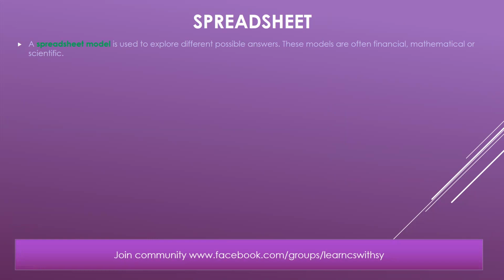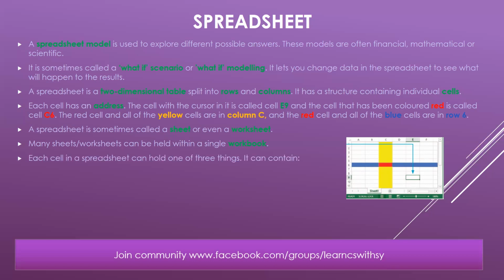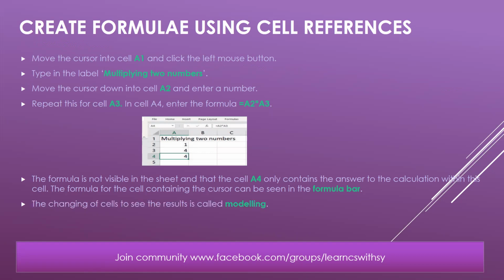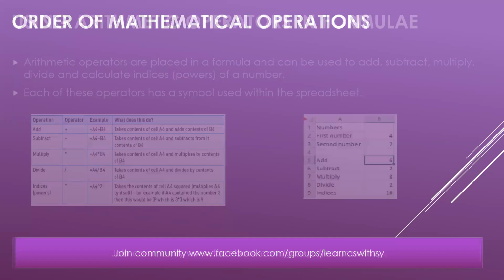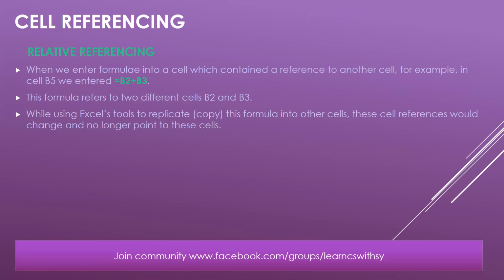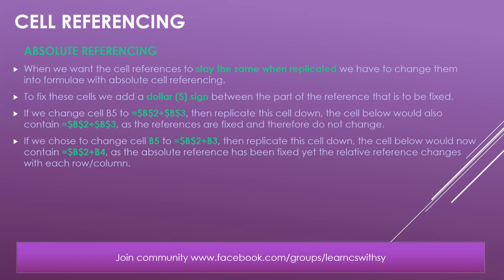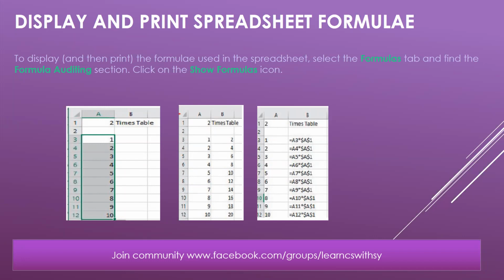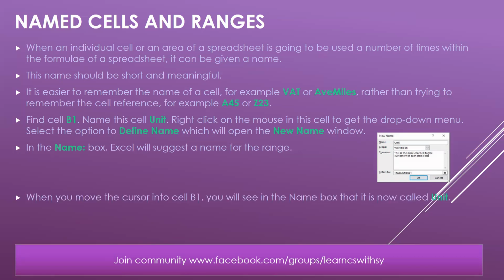Chapter 20. Spreadsheets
The video aims to explain the basics of spreadsheet and help learners ace Information and Communication Technology (0417 / 0983) and Information Technology (9626).

As-salamu alaykum everyone,

I hope you're all well and your studies are going smoothly. Today, we're diving into chapter 20 on spreadsheets. Before we begin, what comes to mind when you hear the term "spreadsheet"? That's right, Ali, Excel!

Let's start with the basics. A spreadsheet is essentially a two-dimensional table, divided into rows and columns, where each intersection is called a cell. These cells have unique addresses, like E9, identifying their location.

Columns are vertical, rows are horizontal, and when combined, they form a worksheet or spreadsheet. Multiple sheets together create a workbook, much like pages forming a book.

Now, each cell can hold a number, a label, or a formula, always starting with an equals sign. Formulas allow for dynamic calculations, and we use references like E9 or F7 within them.

Understanding cell referencing is crucial. Cells can be referenced relatively or absolutely. Relative referencing changes when replicated, while absolute referencing remains fixed. Mixed referencing combines both relative and absolute elements.

Remembering the order of operations, BEDMAS, helps in calculations: brackets, exponents, division/multiplication, addition/subtraction, from left to right.

We also discussed displaying formulas, which can be done through the "show formulas" option under the formulas tab.

Named cells and ranges provide convenience and clarity. By assigning names like "unit" to cells, we make navigation and understanding easier.

Remember, learning is a journey. Thank you for being a part of this learning experience. Jazakallah khair.

Happy learning! 💻🎓🌟